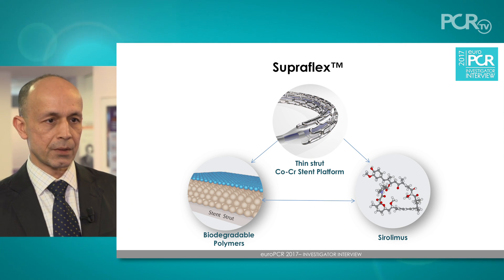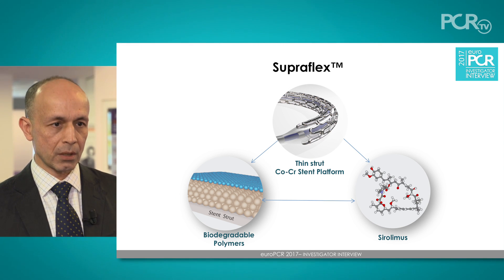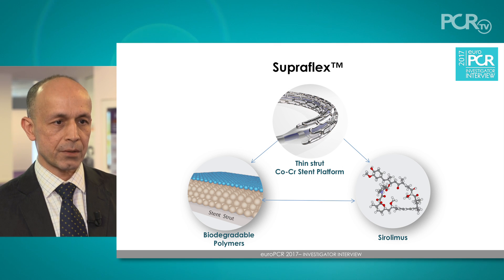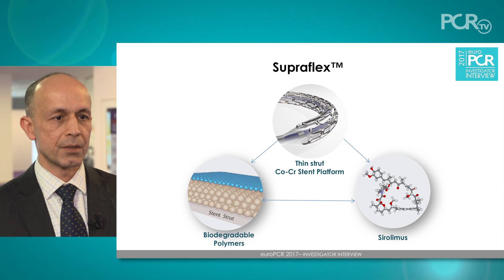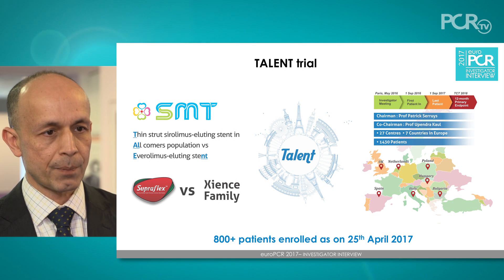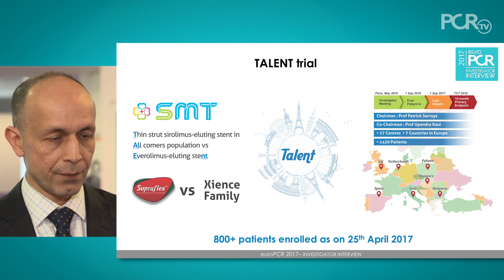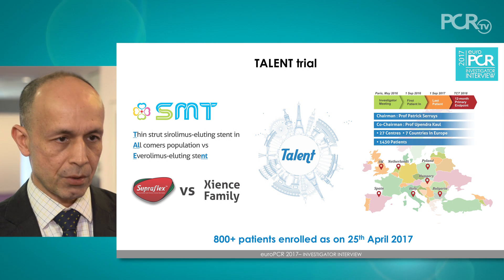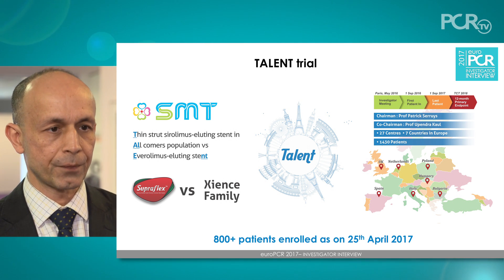SMT and TALENT RCT in Europe - EuroPCR 2017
With over 800 patients enrolled in their randomised clinical trial, SMT is convinced of the safety and efficacy of their dependable Supraflex stent. Learn the basis for their confidence with A.G. Zaman, as he introduces this new-generation DES which is safe, flexible and perhaps non-inferior to the current workhorse stent. Early positive results from a single-centre UK registry data paved the way for the implementation of the current, all-comers trial. What do we know so far and can we make any assumption from early emerging data? Join us here and find out…

This video is offered by SMT.